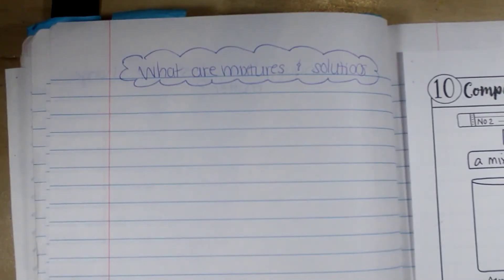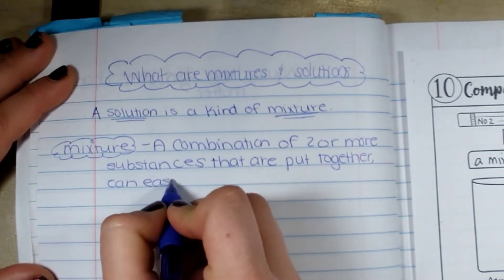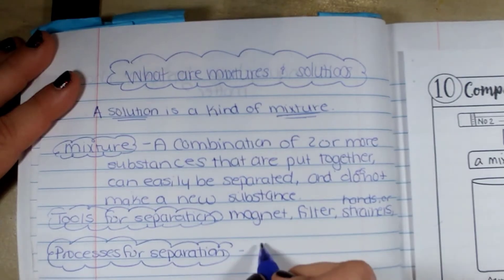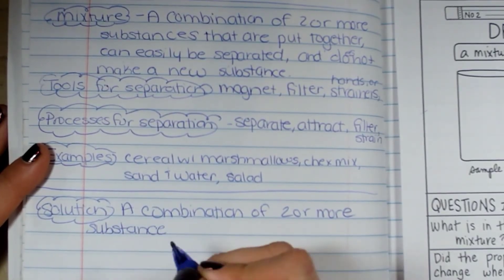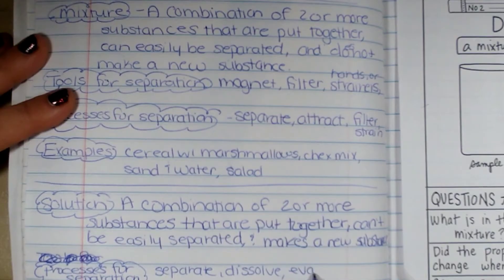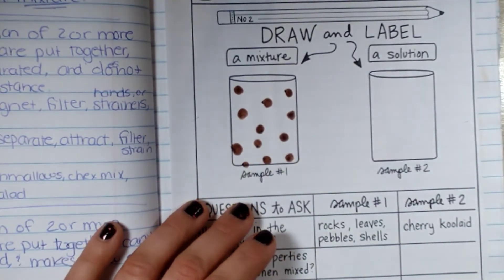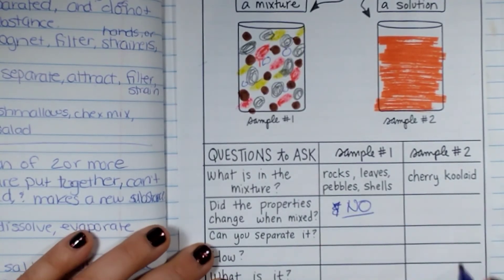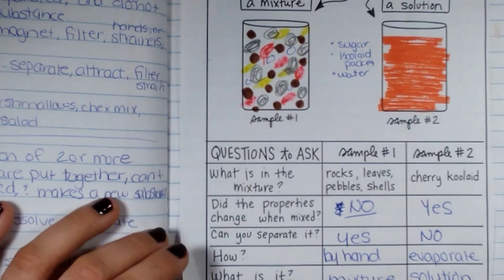Mixtures and Solutions // 5th Grade Science Lesson Online